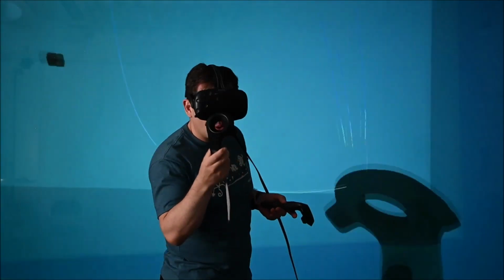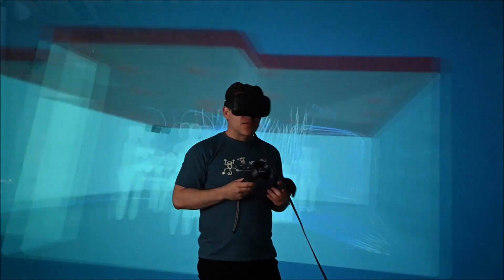VisBac: Visualizing Bacteria in Hospital Rooms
The goal of this project is to model, simulate, and visualize in virtual and augmented reality the flow of air in hospital rooms to analyze and understand the quality of air and how bacteria accumulate. The goal is to improve the quality of the healthcare system by reducing hospital acquired infections.

Researchers: Christophe Duwig, Mehdi Niazi, Mario Romero,
Sasan Sadrizadeh

(cc) 2019 KTH
Funding: Formas